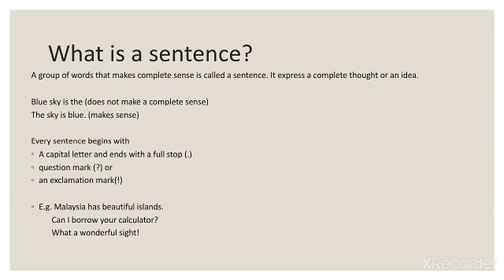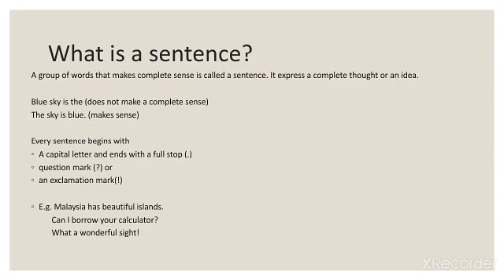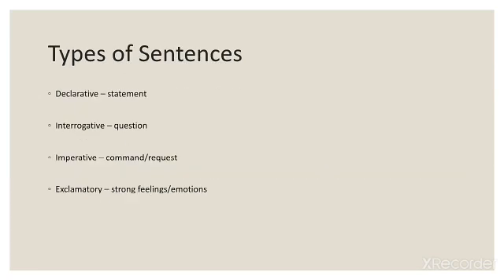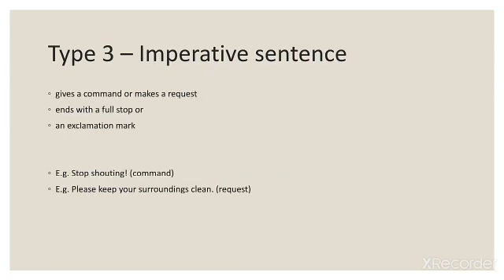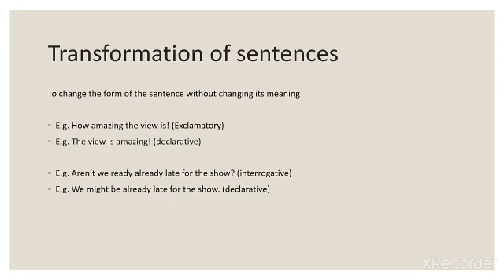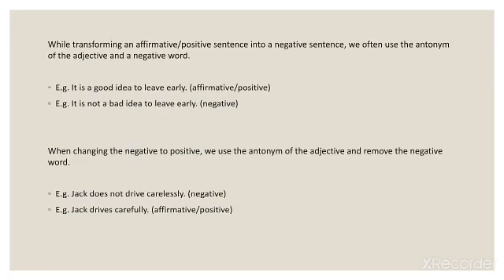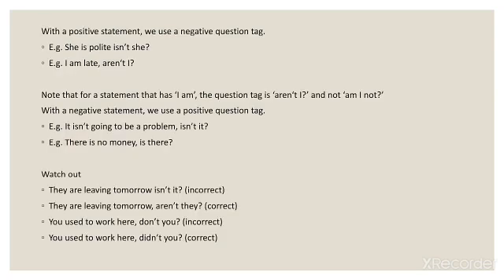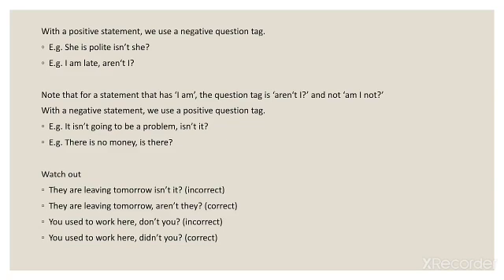STD_VII_ENGLISH_GRAMMAR_SENTENCES